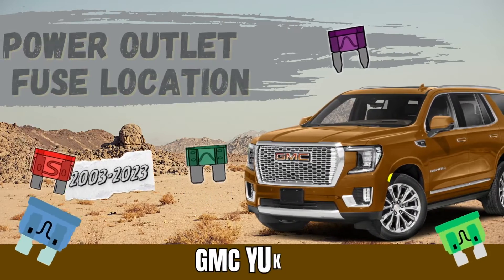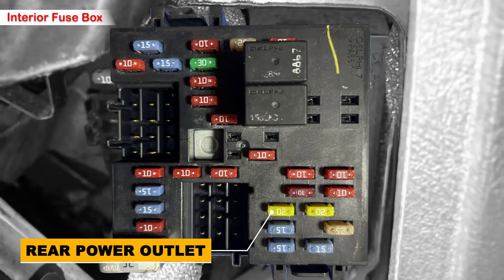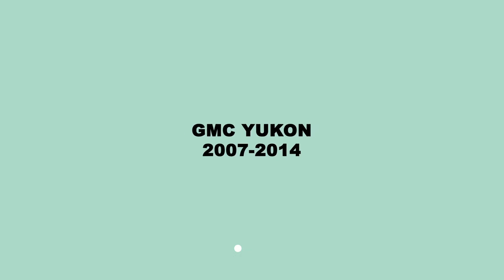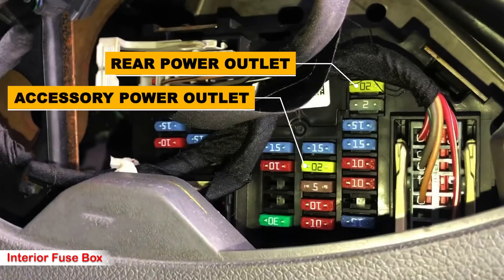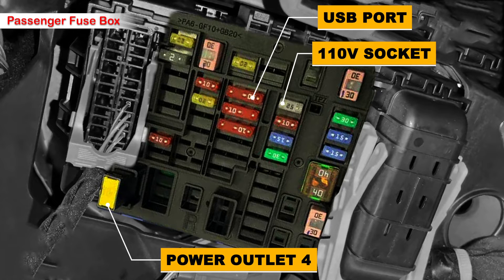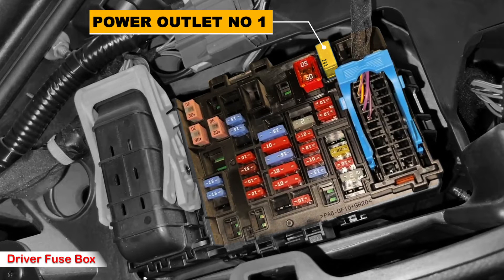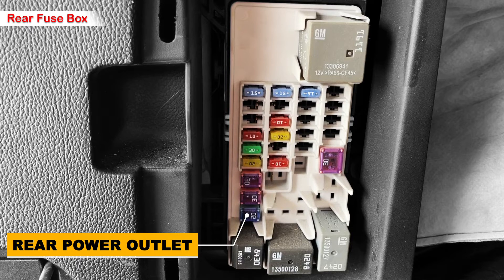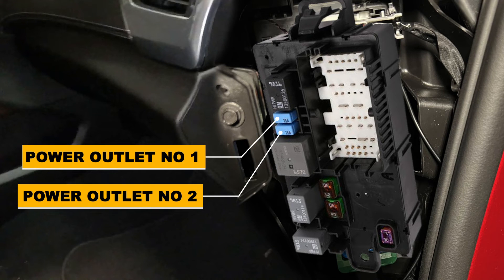GMC Yukon Power Outlet Repair: Fuse Replacement Guide 🚗💡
In this video, we'll guide you through the process of repairing the power outlet in your GMC Yukon by replacing the fuse. If your power outlet is not working, this step-by-step tutorial will help you troubleshoot and fix the issue quickly and easily.

In this comprehensive guide, we'll cover everything you need to know, including identifying the faulty fuse, locating the fuse box in your GMC Yukon, and safely replacing the fuse. We'll provide clear instructions and helpful tips to ensure a successful repair.

Whether you're experiencing a complete power outlet failure or just a single malfunctioning outlet, this video will equip you with the knowledge and confidence to resolve the issue on your own. Save time and money by avoiding a trip to the mechanic and get your power outlet working again in no time!

We're here to help you get the most out of your GMC Yukon!

Model Years
00:00 - intro
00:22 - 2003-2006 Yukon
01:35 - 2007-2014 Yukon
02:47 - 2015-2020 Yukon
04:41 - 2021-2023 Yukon